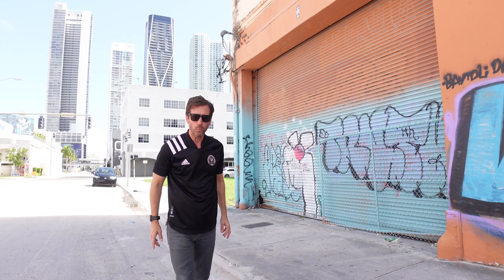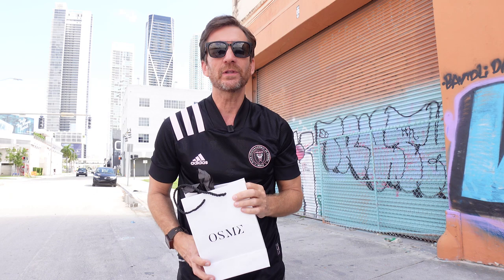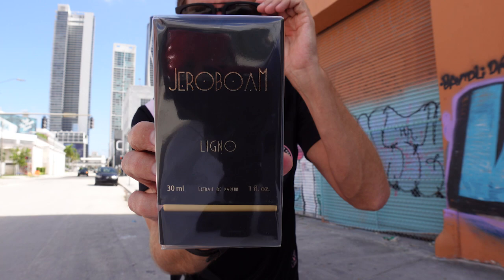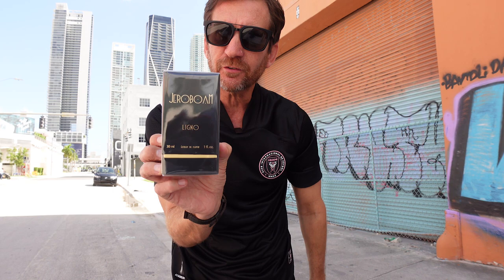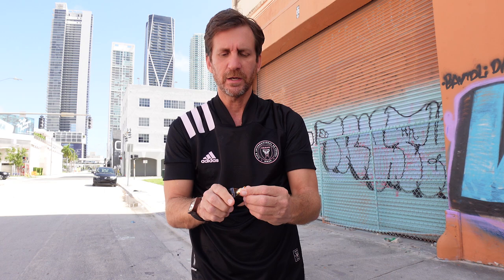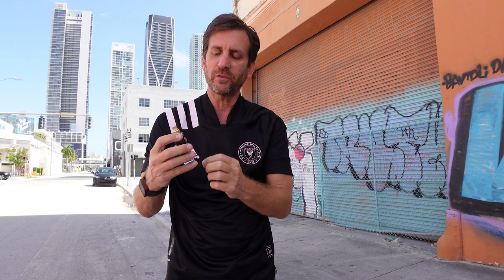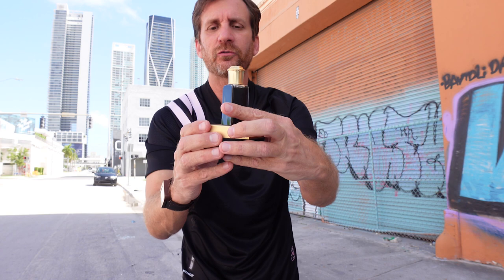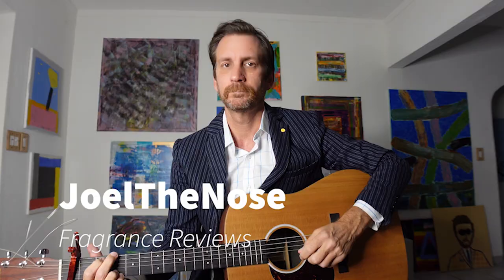UNBOXING LIGNO FROM JEROBOAM AND FIRST IMPRESSION | MY LATEST PURCHASE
UNBOXING LIGNO FROM JEROBOAM AND FIRST IMPRESSION | MY LATEST PURCHASE.  I just bought Ligno from the French niche house, Jeroboam at Osme Perfumery in Miami.  This is a Patchouli bomb.  See the unboxing and first impression in the beautiful Miami weather!